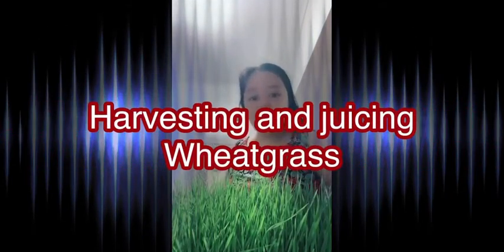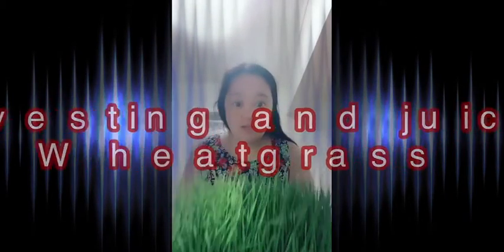Juicing Wheatgrass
My first wheatgrass harvest. My first juicing experience as well.